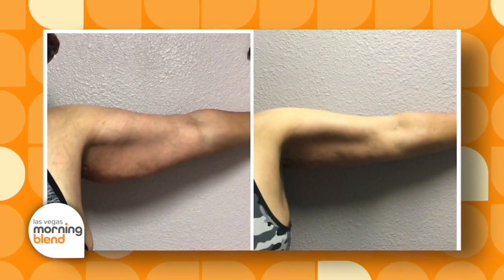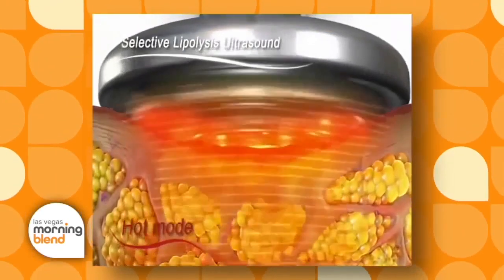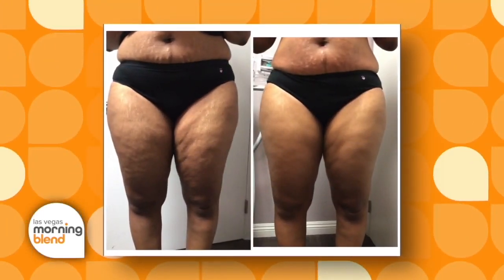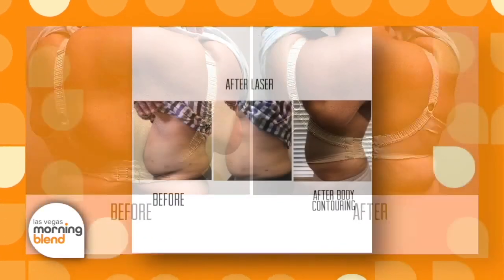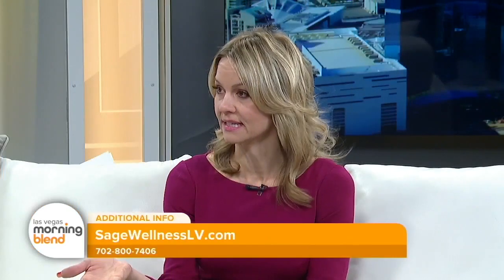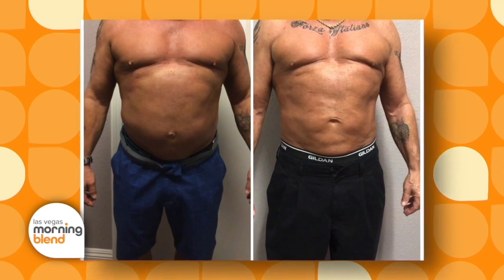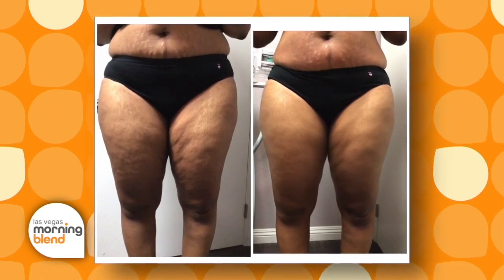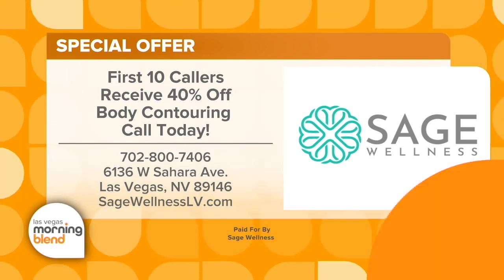Sage Wellness Offers Permanent Body Contouring Procedures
Sage Wellness has a body contouring procedure that is a permanent treatment for fat loss. Results are seen same day and optimal results are seen in a few weeks.